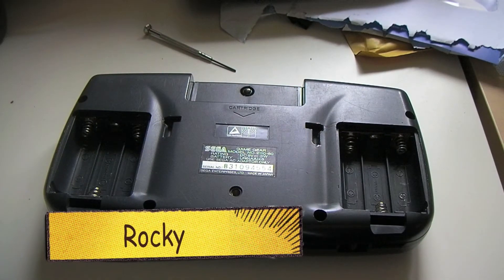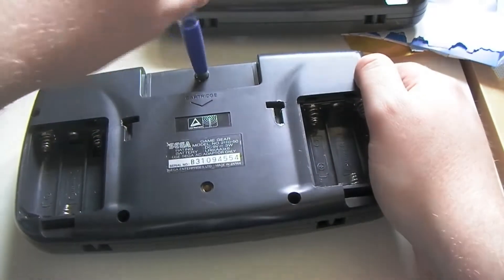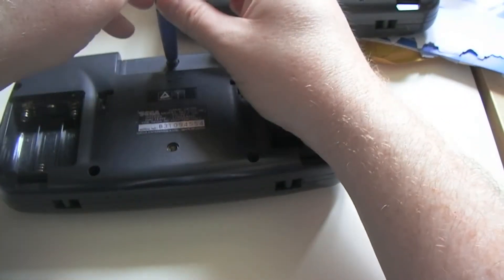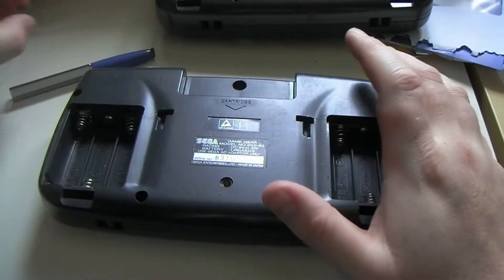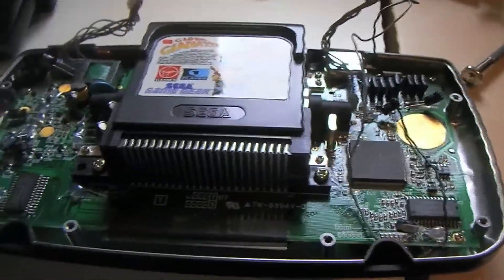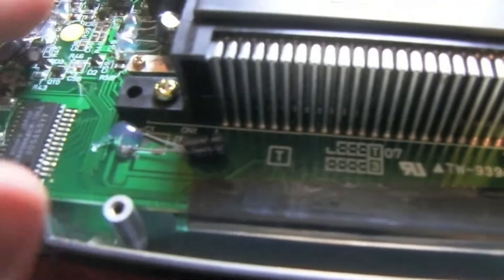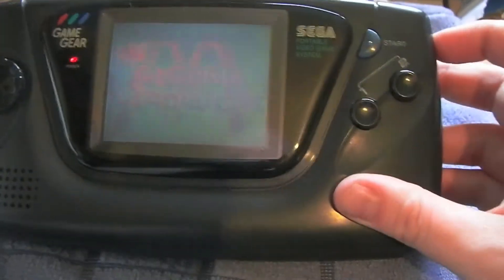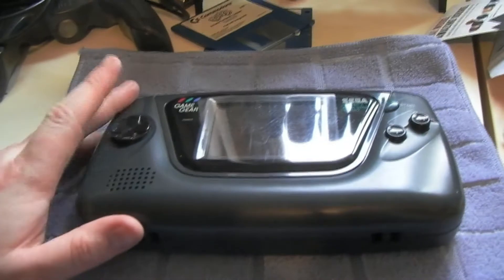Faulty Sega GAME GEAR repair (Rocky Fixes Something)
Well it is time to fix.

I am on Twitter: Rockyi1980